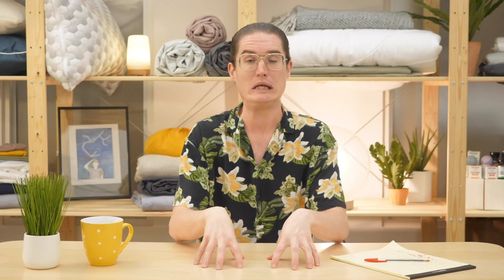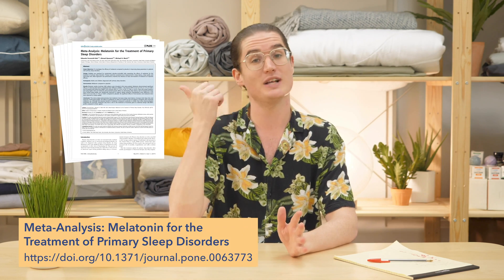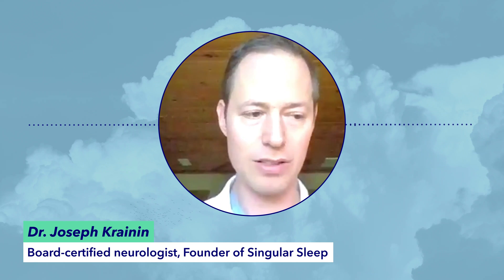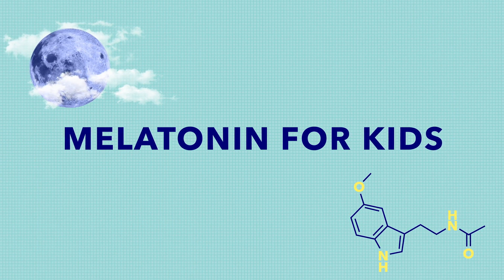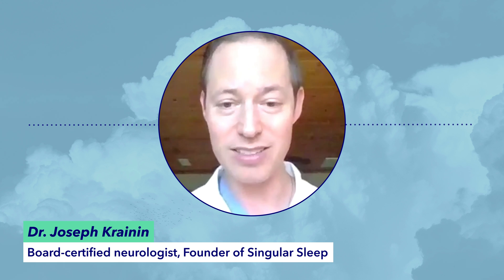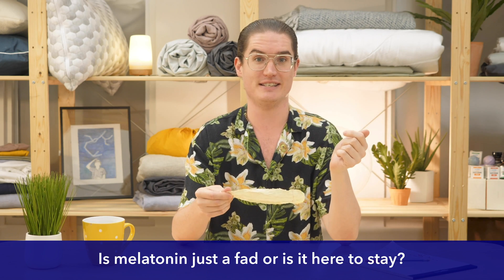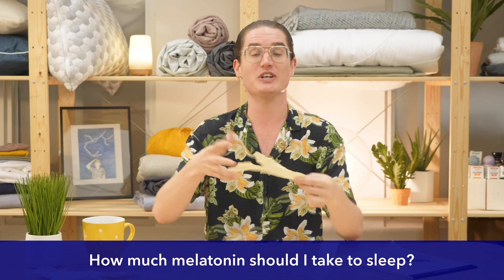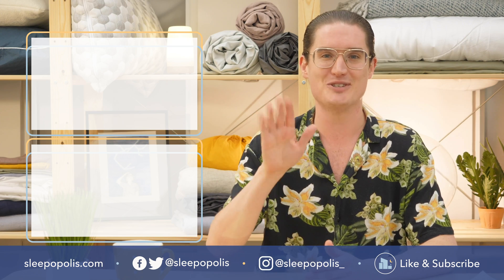What is Melatonin? Melatonin for Kids and How to Sleep with Melatonin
For those struggling with their sleep cycles, taking oral melatonin is one of the first ports of call. But in spite of its common usage and over the counter status, there are still a few question marks surrounding it. Taking melatonin, as with anything else, as a supplement comes with potential for side effects. Some of these are well-known and publicized, but other, rarer side effects are more obscure and unknown to the general public. So is the taking of melatonin to aid sleep safe?

Note: The content on Sleepopolis is meant to be informative in nature, but it shouldn’t taken as medical advice, and it shouldn’t take the place of medical advice and supervision from a trained professional. If you feel you may be suffering from any sleep disorder or medical condition, please see your healthcare provider immediately. Please seek advice from a qualified medical professional before undertaking any new sleep, diet, or supplement regimen.

What Is Melatonin?
Melatonin is a hormone naturally produced in the pineal gland which regulates the body’s biorhythm, or natural sleep cycle. Young people produce a lot of melatonin, and the amount tends to decrease with age. Other factors which can impact melatonin levels are the body’s exposure to natural light, alcohol, caffeine, and blue light (such as computers and phone screens).

That's all for now, be sure to head to Sleepopolis for more great information on sleep health as well as sleep products including mattresses, pillows and bedding!

Helix Mattress Coupon: Save up to 25% on the Helix mattress!